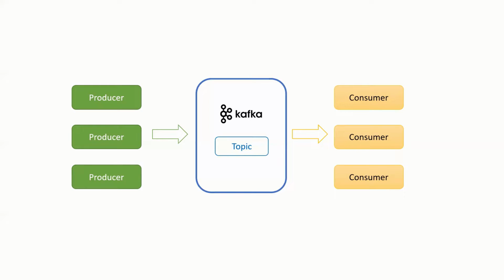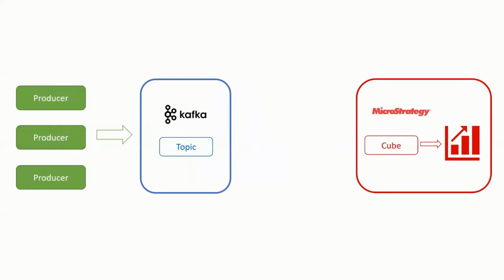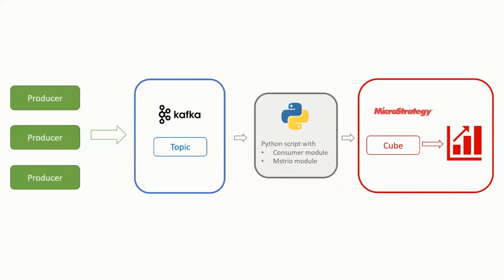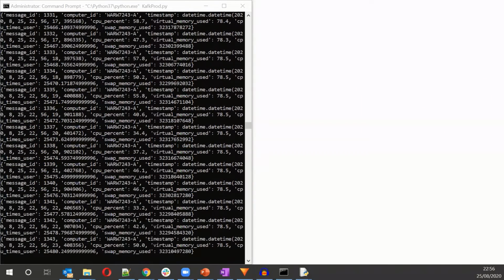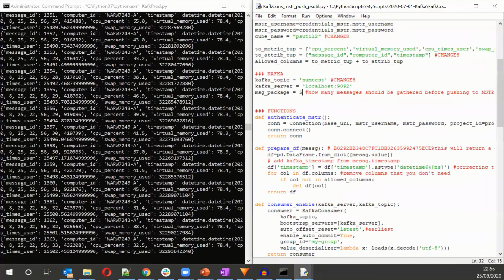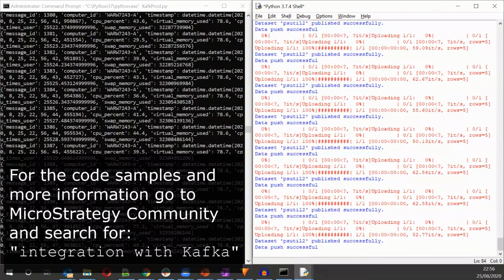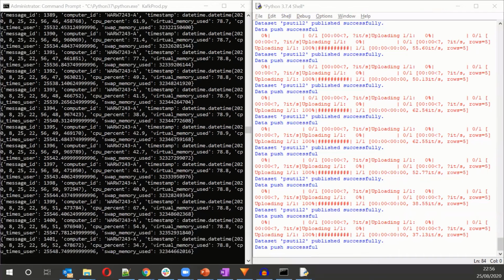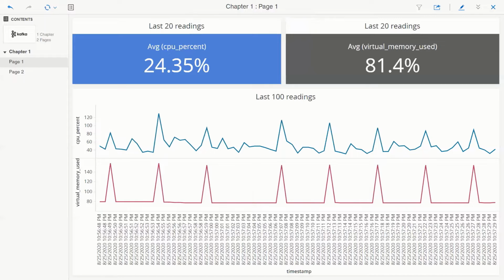MicroStrategy integration with Kafka